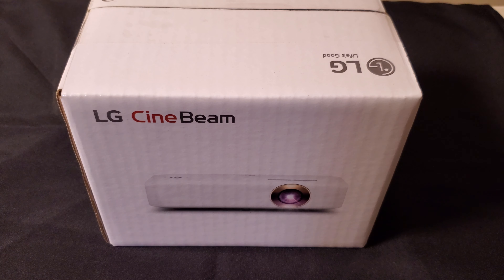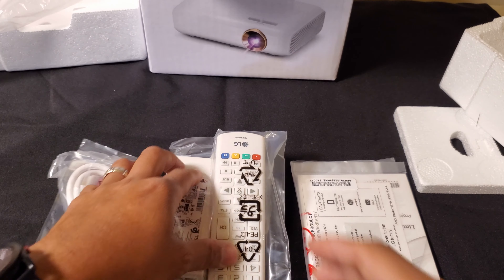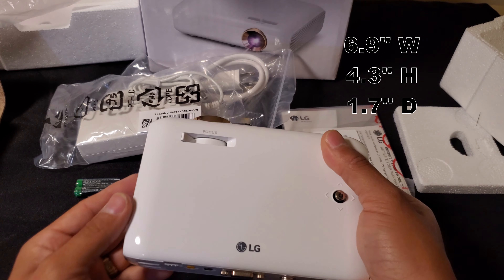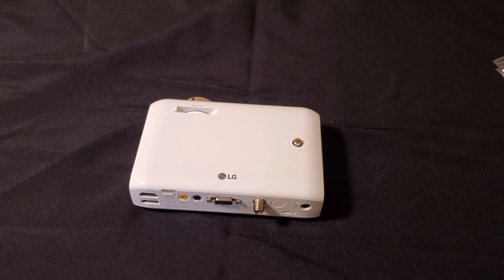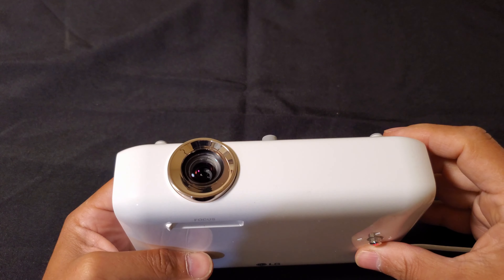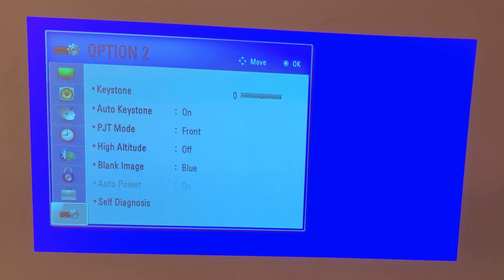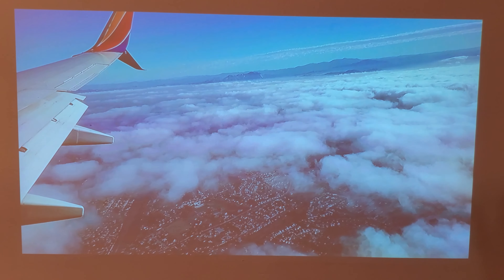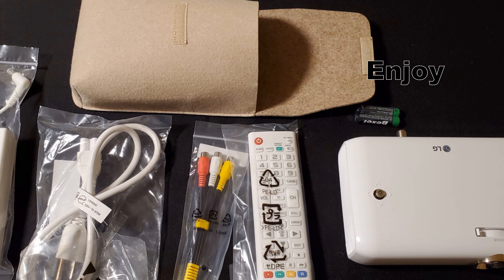LG CineBeam Projector PH510P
The LGCineBeam LED Projector with Built in Battery, Bluetooth sound out and Screen Share is small but is awesome. It came with many things including instructions, remote, power cord and an adapter 3.5 to RCA. Everything was well packaged in the box and ready to use. It took about two hours to charge the battery and it lasts about two and a half hours, it is bright and can be mounted on a tripod or ceiling. The tuner is really good since the antenna I used was a simple one and picked up plenty of channels.

The projector has speakers and it’s not that loud but it can be connected fast to a Bluetooth speaker or a sound bar. It also has audio out for corded headphones.

The projector can mirror the cell phone; can be connected via HDMI, RGB or play from an USB.

The focus is manual and depending on the distance from the wall or screen, the image can be small or large.

The remote is very useful with input button, USB media, Channels, volume up and down,

The projector has a joystick that can access everything as well.

Overall the projector looks great; it is small but bright and very quiet.  The sound is not great but I did not expect it to be, it was easy to connect to a Bluetooth speaker, can be used with a screen or a wall.

You can find it at your favorite store and here are some links too:

LG PH510P

LG CineBeam PF510Q